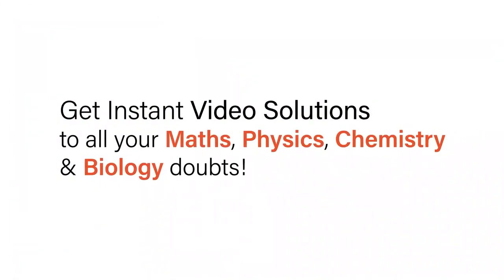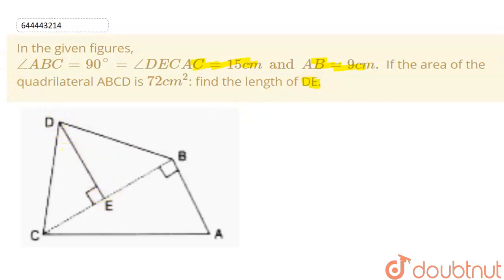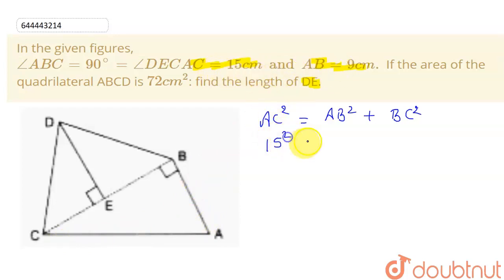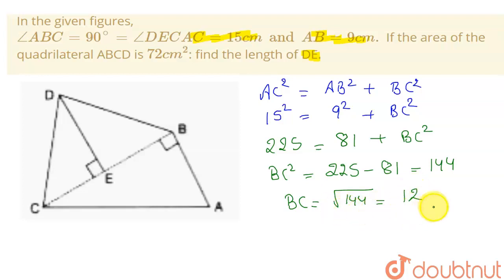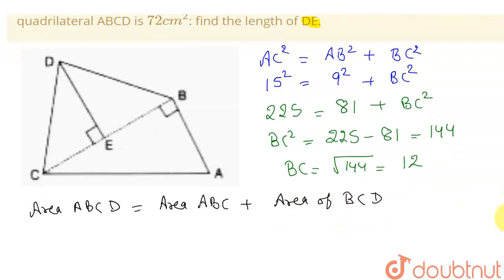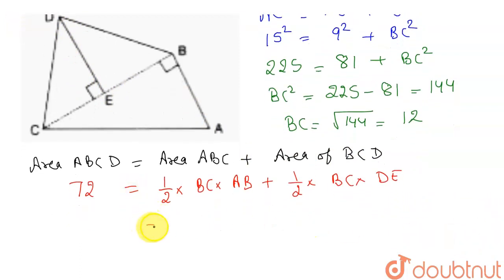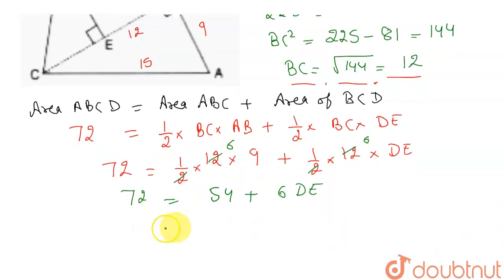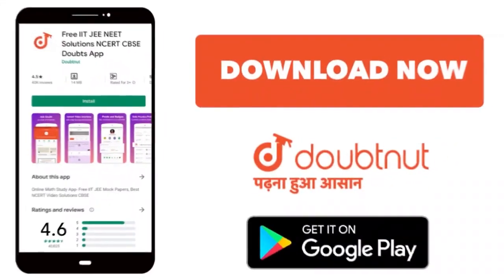In the givenfigures, angle ABC = 90 ^(@)= angle DEC AC = 15 cm and AB = 9 cm . If the area of ...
In the givenfigures,  angle ABC = 90 ^(@)= angle DEC AC = 15 cm and AB = 9 cm .  If the area of the quadrilateralABCD is  72 cm ^(2) :find the lengthof DE.
Class: 9
Subject: MATHS
Chapter: CHAPTERWISE REVISION (STAGE 1)
Board:ICSE

👉 Have Any Query? Ask Us.